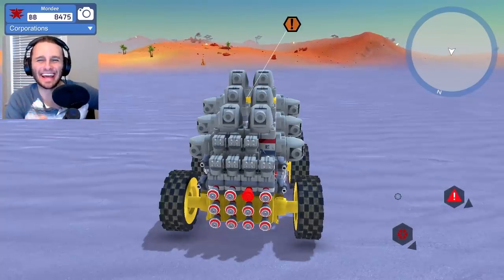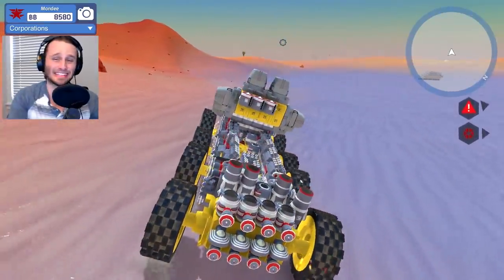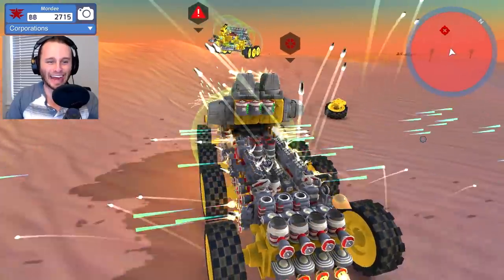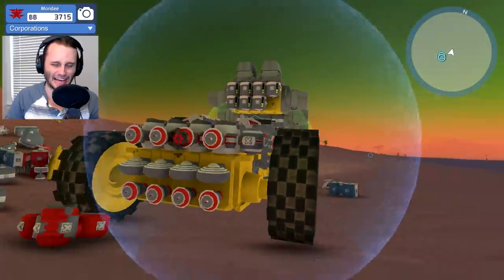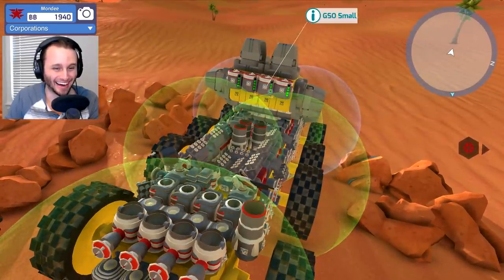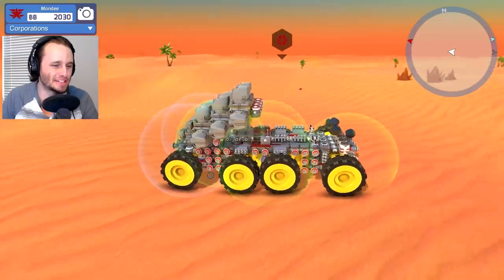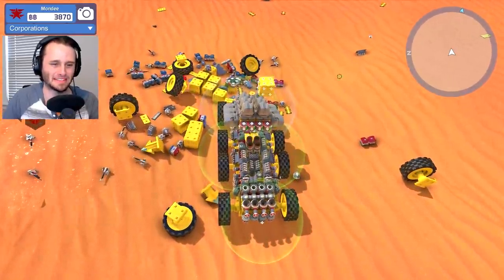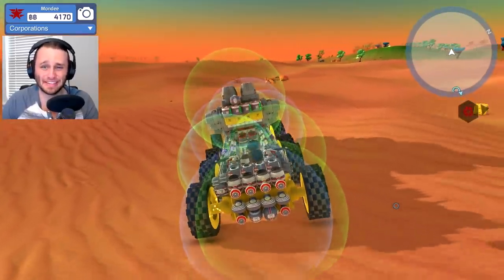ALL THE BUBBLES!! | Terra Tech [11]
Watch as SSundee learns that there is a new block in this game that will change everything!! What could this be and why is this possible?! I appreciate the support and any ratings would be greatly appreciated also!